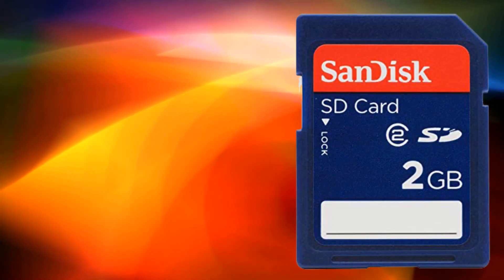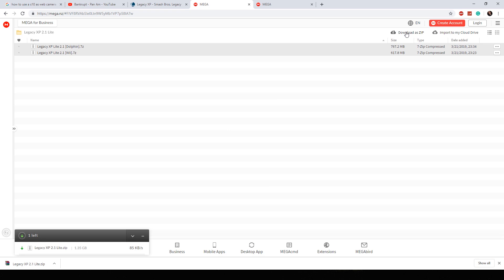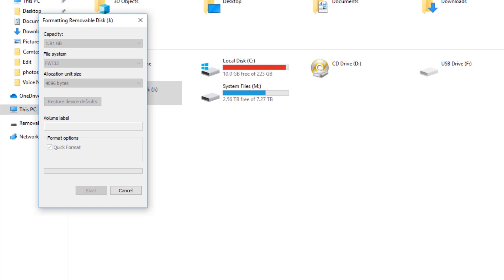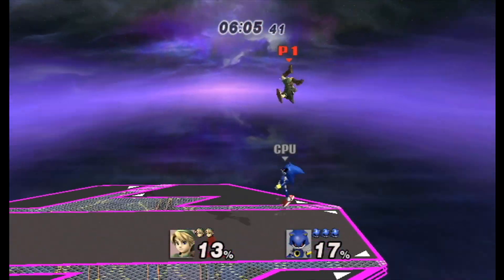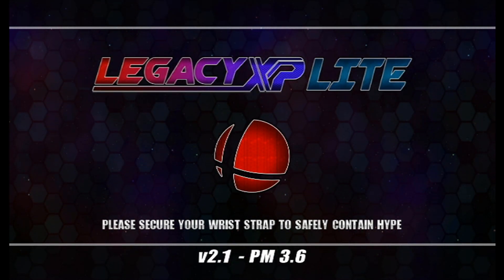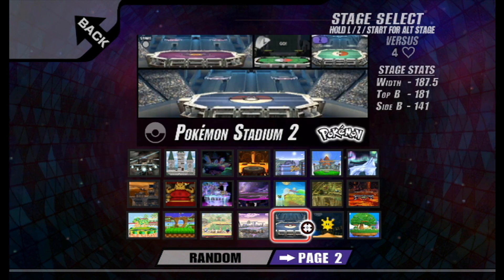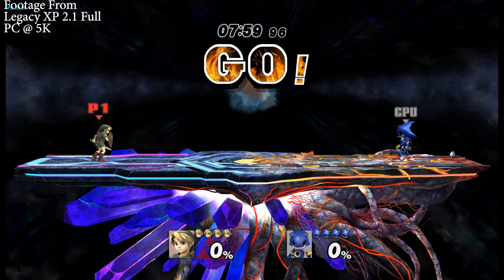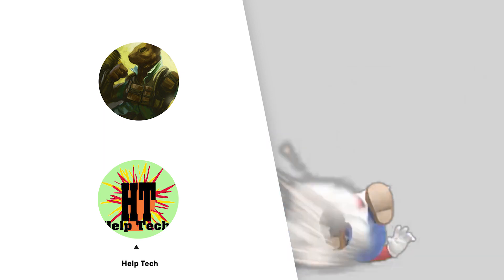How to get Legacy XP 2.1 on an Unmodified Wii (Updated Project M)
Switch Code:
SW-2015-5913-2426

What you're going to need:
2 GB SD Card

NTSC Super Smash Bros Brawl
Supply Your Own

Wii/Wii U
Supply Your Own